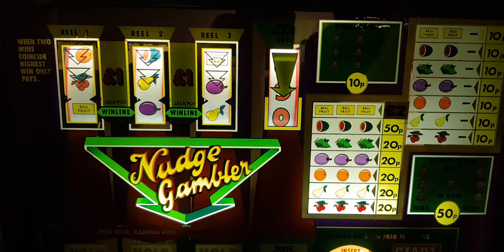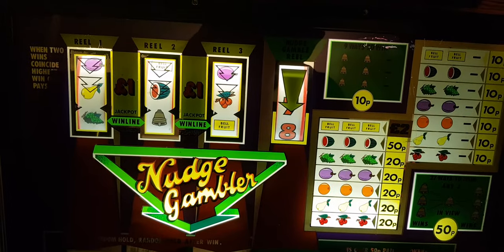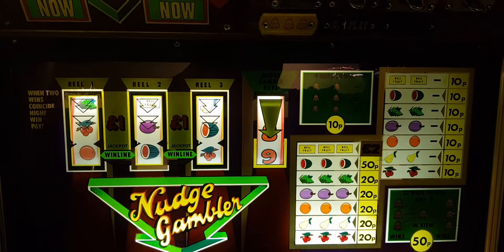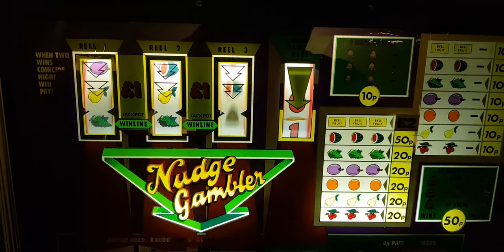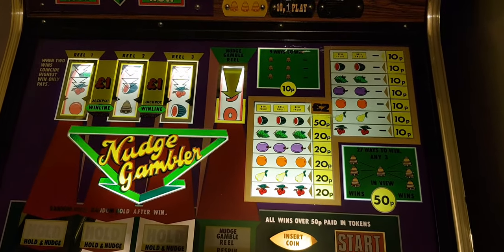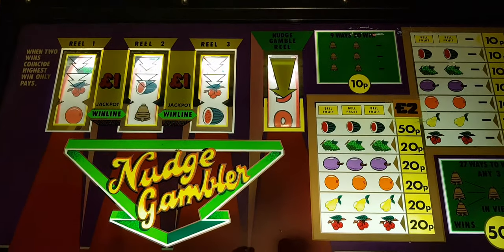10ers worth of fun on Nudge Gambler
Lovely Bell Fruit Electro set on 10p play with £2 tokens jackpot.
Think I did pretty well.